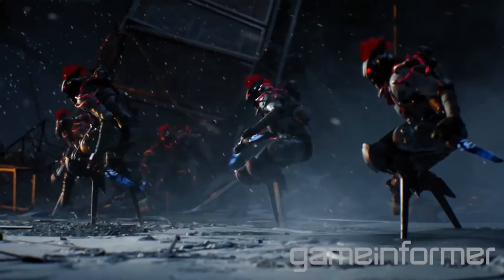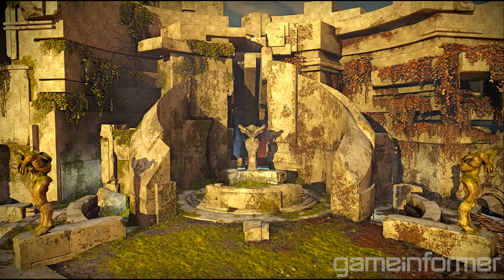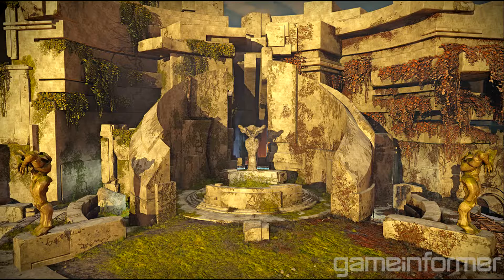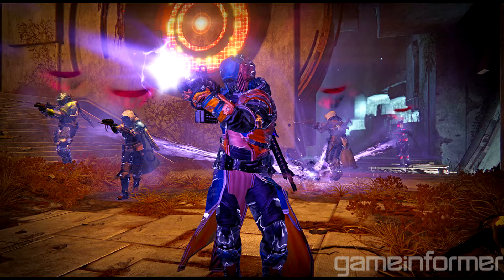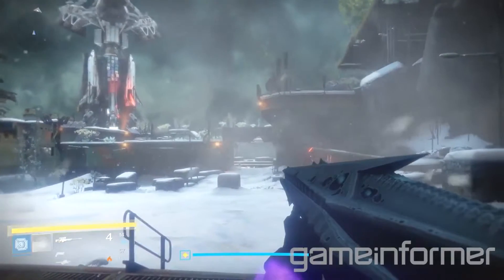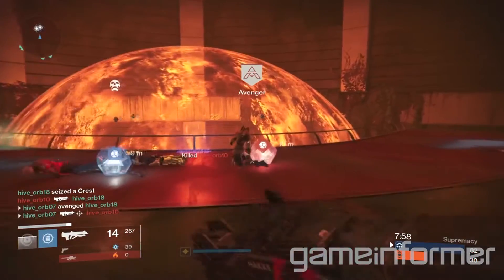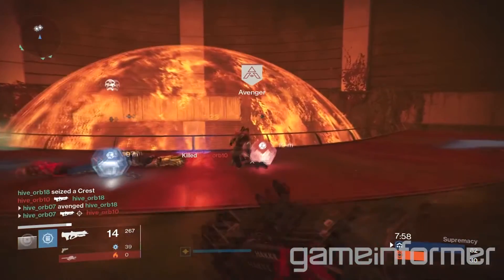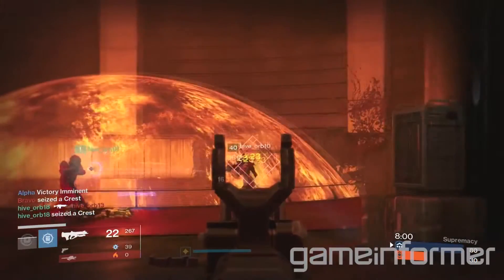Destiny - New Crucible Gamemode Supremacy And NEW PvP Map First Look!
Destiny Rise Of Iron HUGE CRUCIBLE CHANGES - New Game Mode - 4 New Maps - New Crucible Feature?
Destiny Rise of Iron NEW GAMEPLAY | PVP Game Mode
DESTINY - NEW GAMEMODE CONFIRMED! (Supremacy New Crucible Gamemode)
Destiny | NEW CRUCIBLE MODE! - Supremacy PvP Mode
NEW CRUCIBLE MODE COMING TO DESTINY! (SUPREMACY)
Destiny - NEW SUPREMACY CRUCIBLE GAMEMODE!!